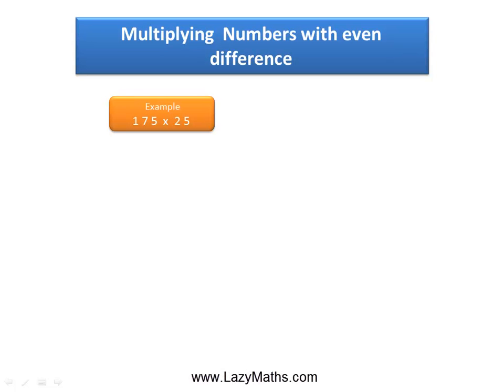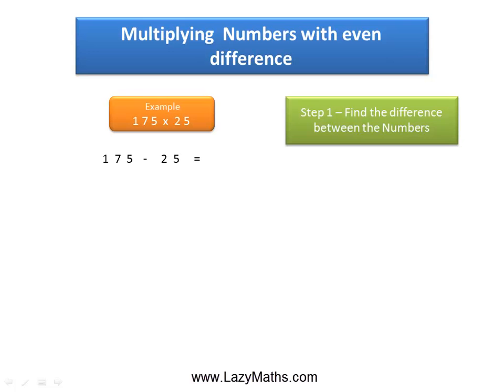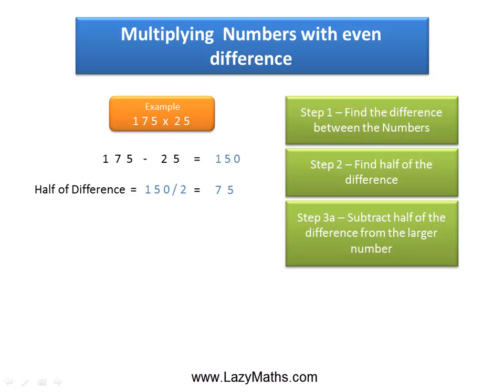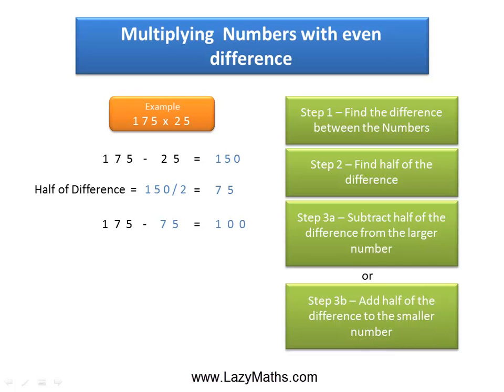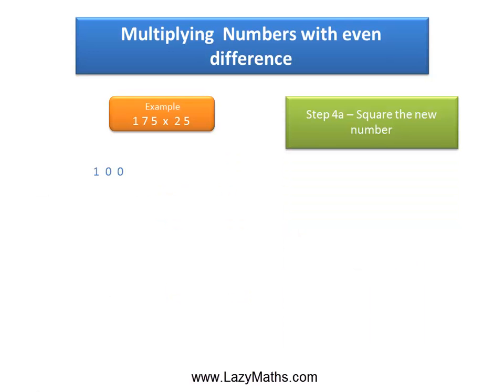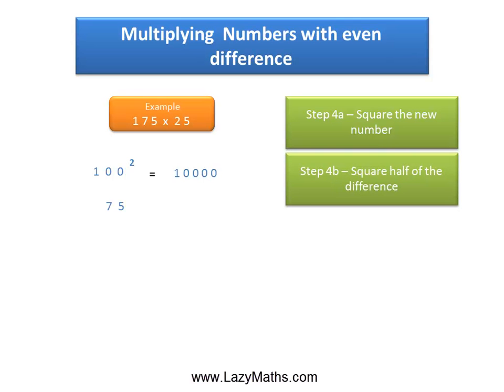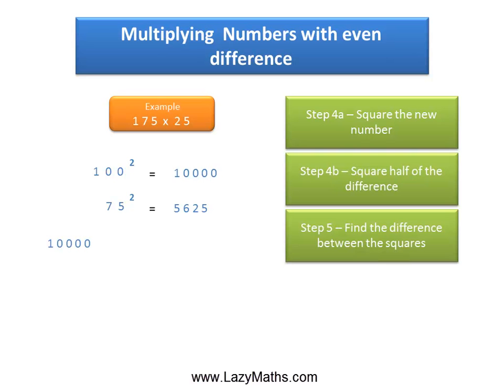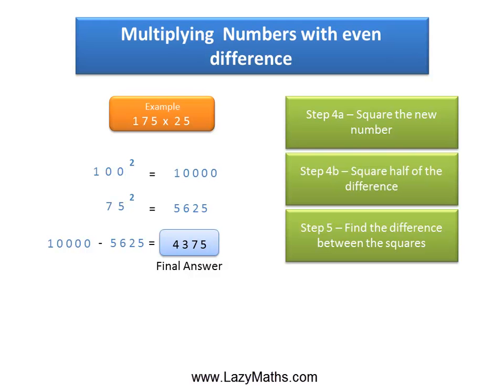Speed Math Shortcut - Multiplying numbers with even difference: Example 5